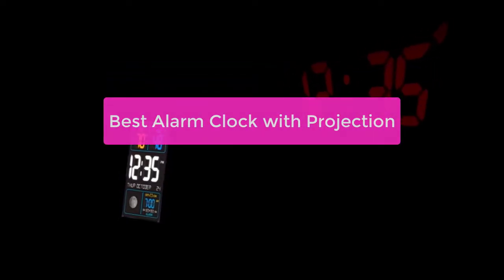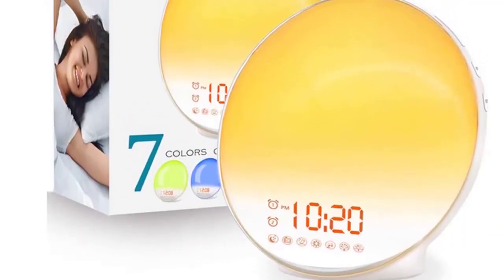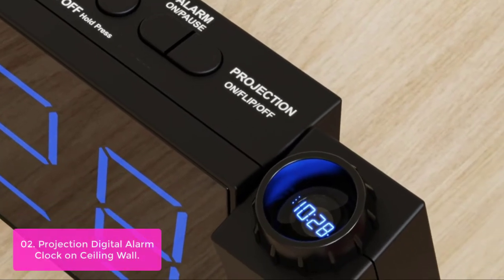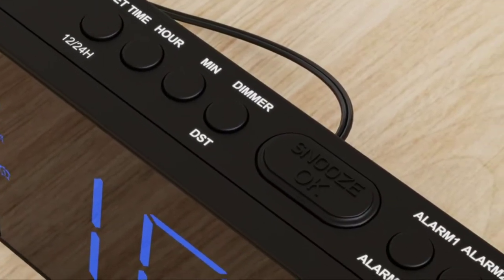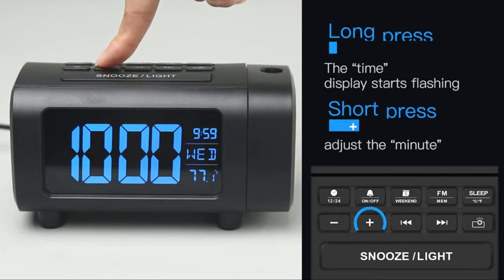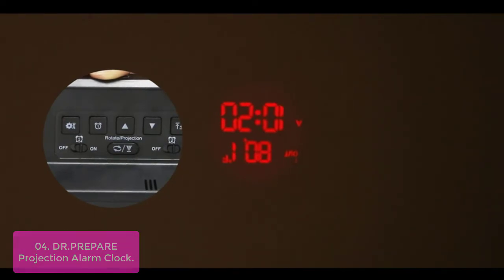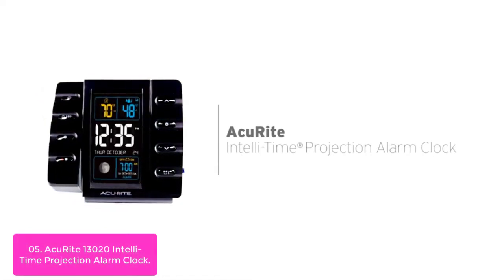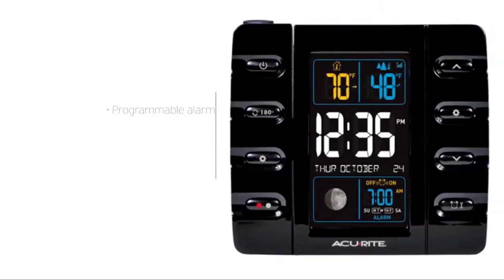TOP 5 Best Alarm Clock with Projection 2023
In this video, we have listed the top 5 best alarm clock with projection on Amazon Reviews and buying Guide 2023

1. Wake Up Light Sunrise Alarm Clock for Kids, Heavy Sleepers, Bedroom,
2. Projection Digital Alarm Clock on Ceiling Wall, LED Alarm Clock for Bedrooms with USB Charger Port,
3. LIORQUE Projection Alarm Clock for Bedroom, Radio Alarm Clock with Projection on Ceiling Wall with USB Charger,
4. DR.PREPARE Projection Alarm Clock, Digital Clock Projector on Ceiling with Indoor/Outdoor Temperature Display,
5. AcuRite 13020 Intelli-Time Projection Alarm Clock with Temperature and USB Charging , Black

Are you looking for an alarm clock that has a cool and unique design? Check out the best alarm clock with projection. This alarm clock has a projection screen that can display various images, making it perfect for showing off your favorite photos or illustrations. You can also use the projection screen to view weather forecasts or schedule reminders. Plus, the sleek design will look great in any bedroom. lets get started.